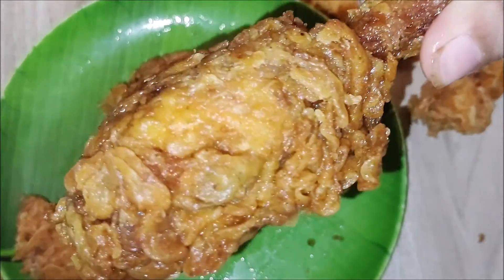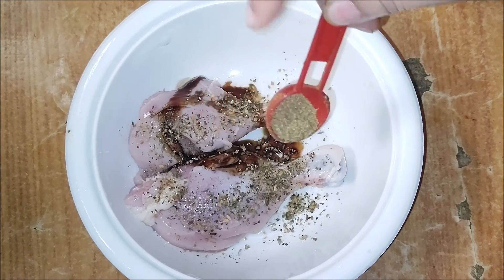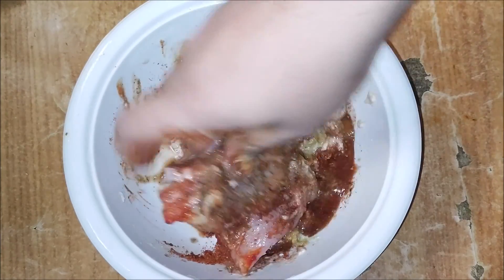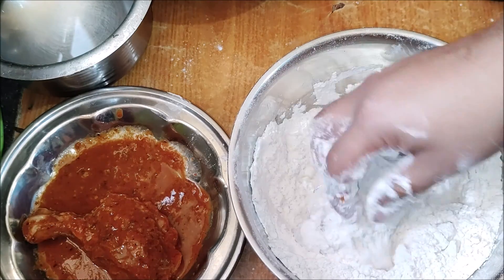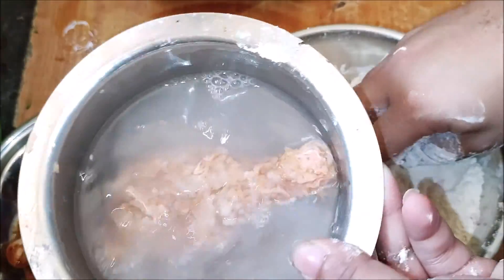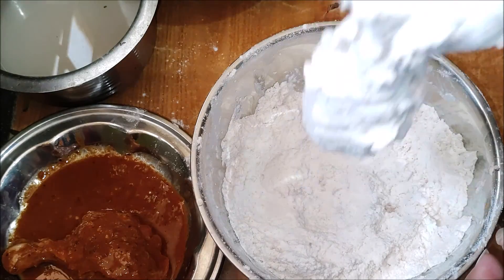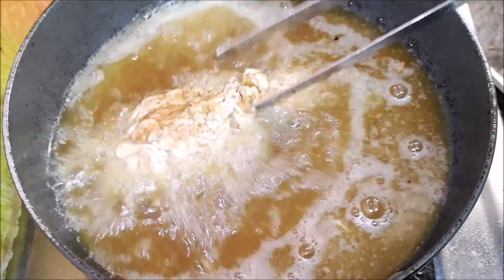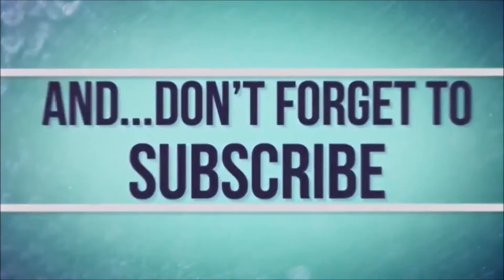KFC style fried chicken leg piece || How to make perfect crust fried chicken leg piece KFC style